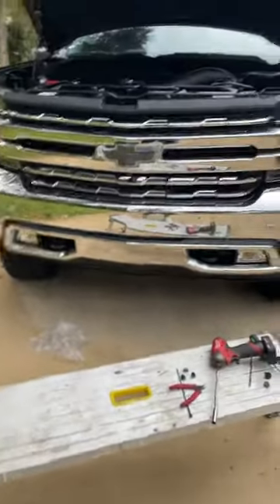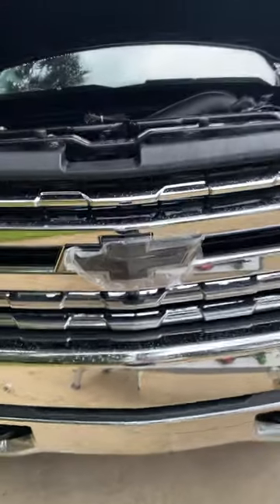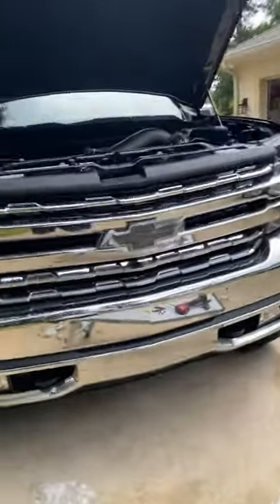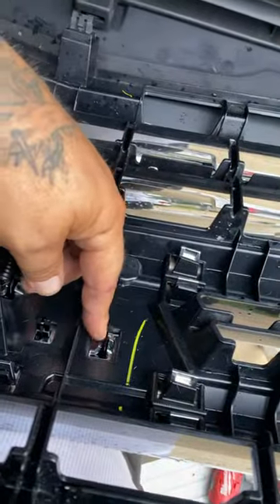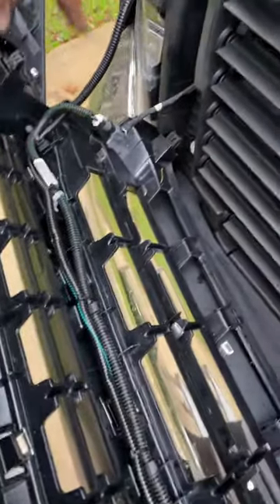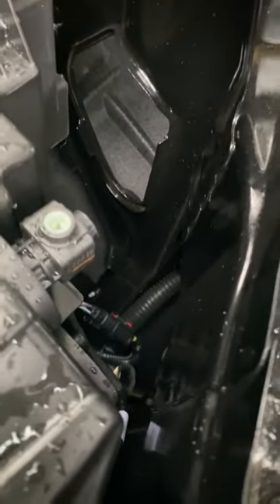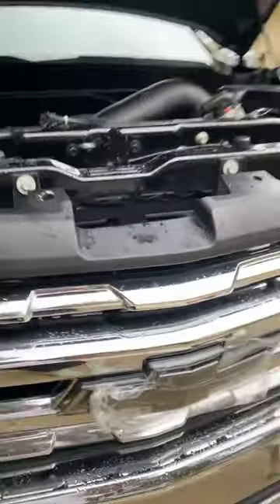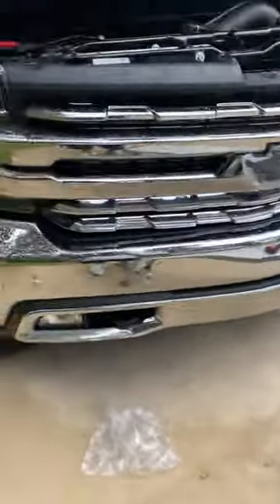How to install a 2020 Chevy illuminated bowtie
Here’s a little video of a how to install a 2020 Chevy illuminated bowtie